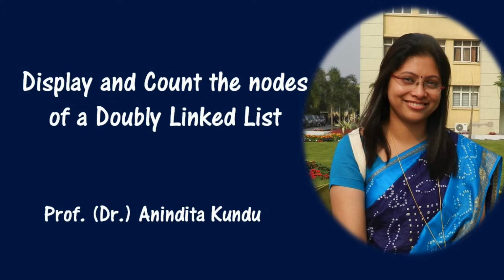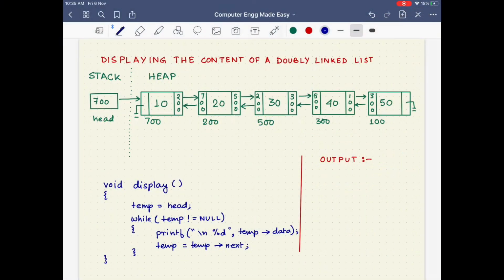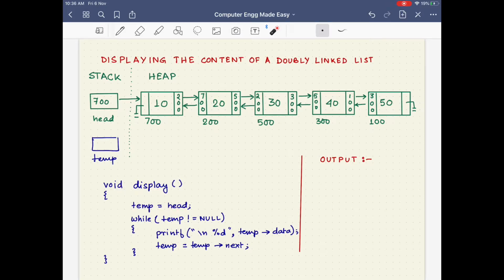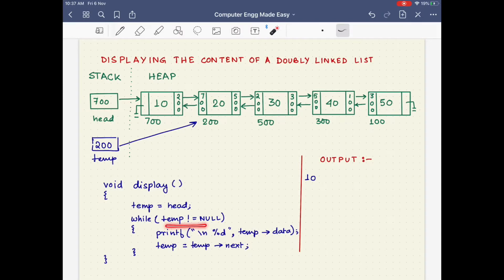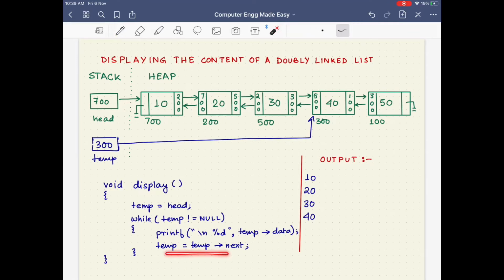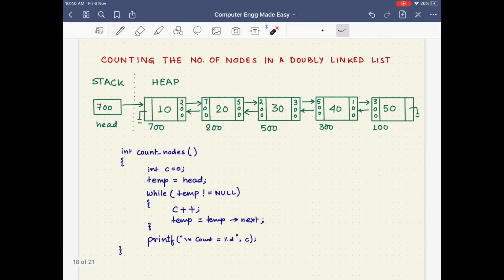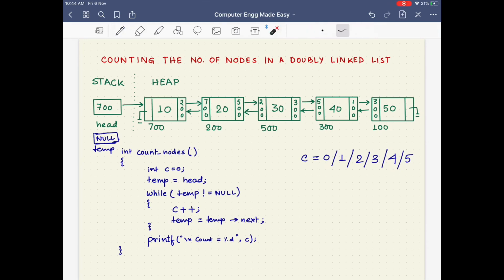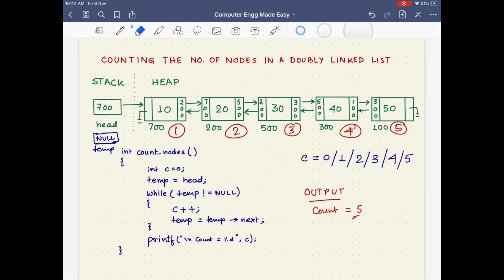Lecture 19: Displaying a Doubly Linked List and Counting the number of nodes in DLL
Display content and count no. of nodes in DLL